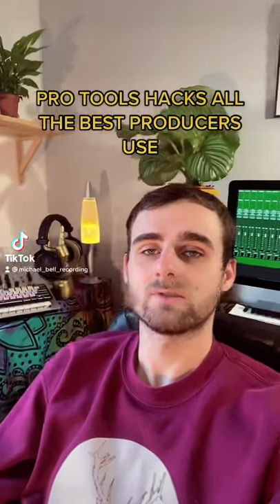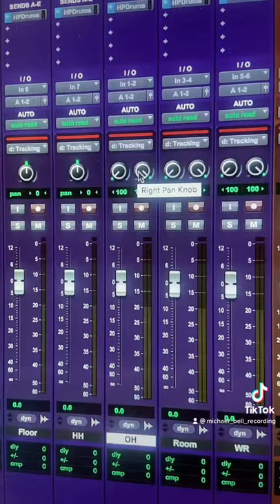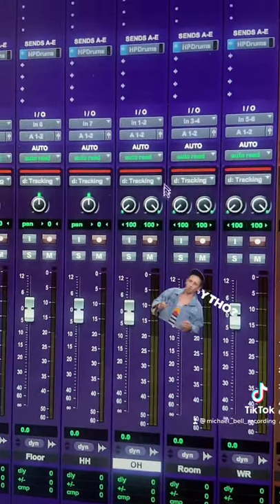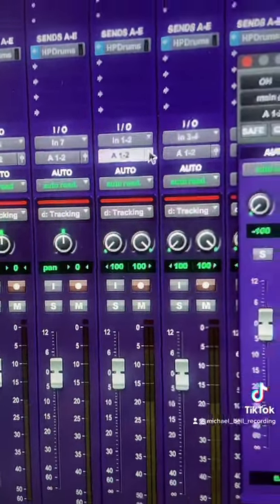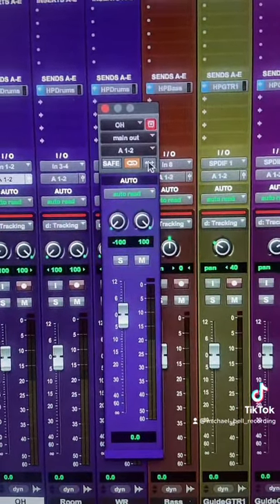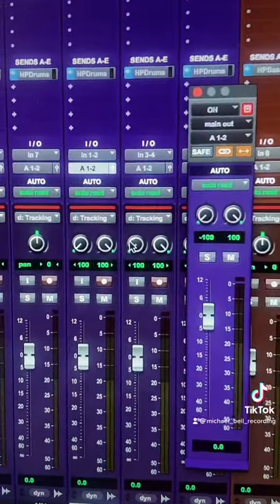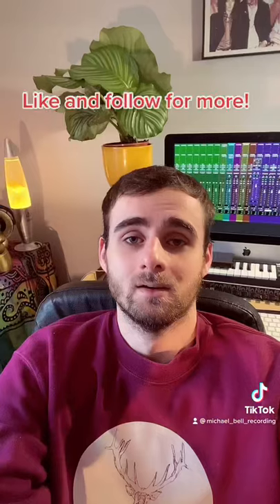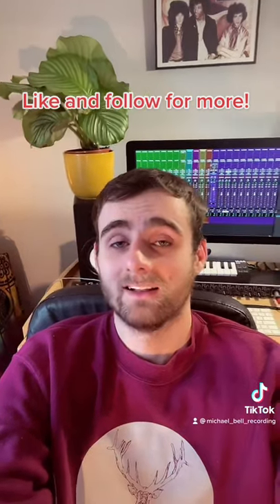Pro Tools Tips: Stereo Pan 🔥